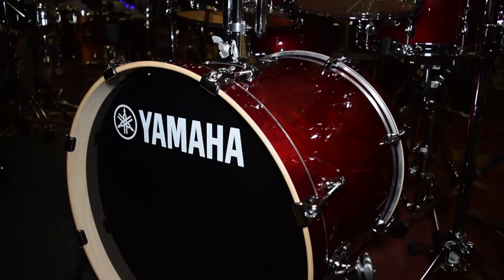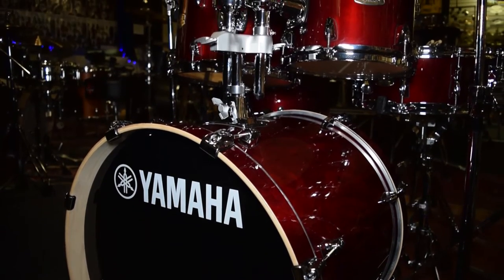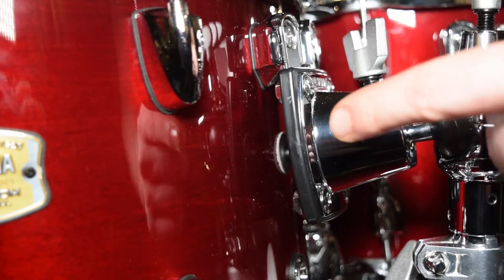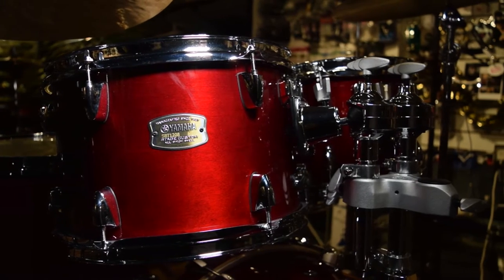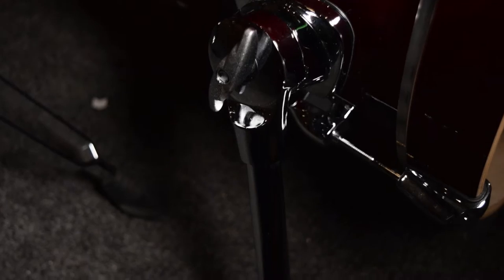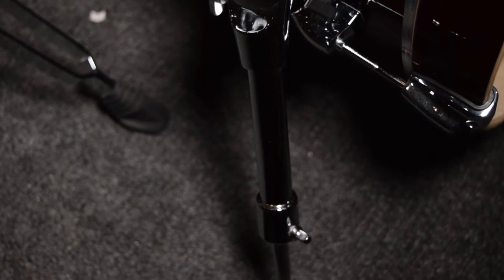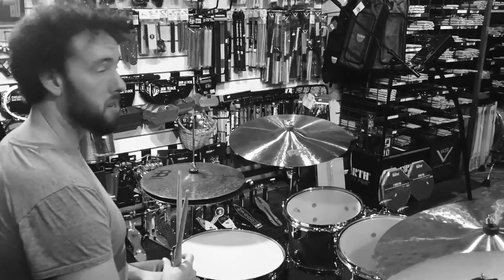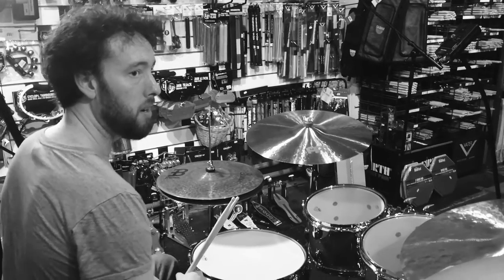Yamaha Stage Custom Birch Kit 2016 - Drums With Oisín (MMTV)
This week Oisín gives you the run down on this beautiful Yamaha Stage Custom Birch kit. He also got a new haircut which is we think is pretty great.